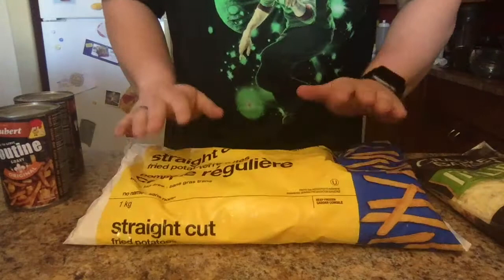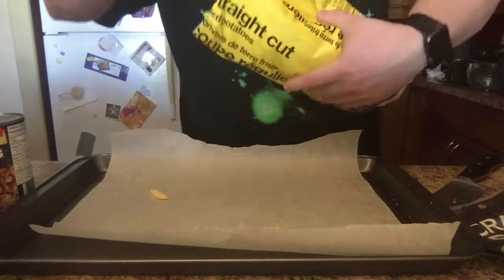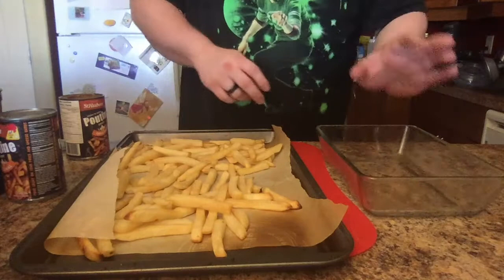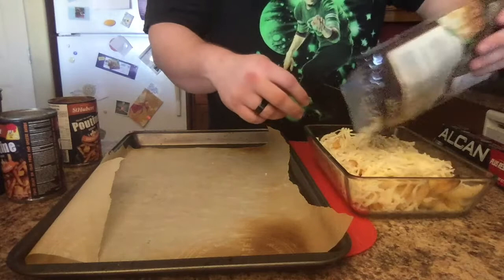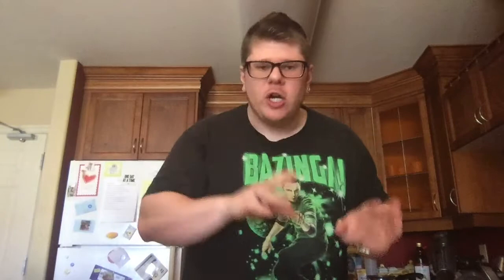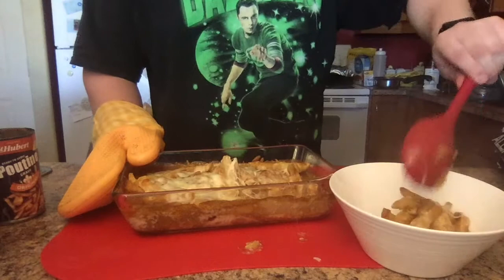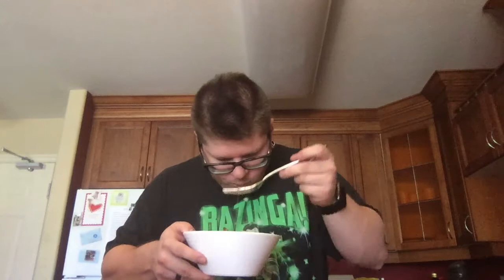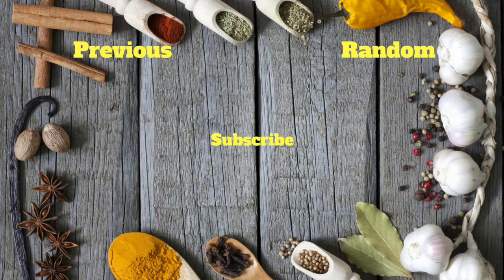Poutine Lasagna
I love Poutine and I love Lasagna. But I can never make up my mind on what i want to eat. So why not just combined them and make poutine lasagna. Then I have best of both worlds in one meal!